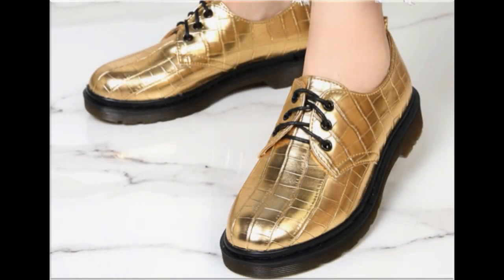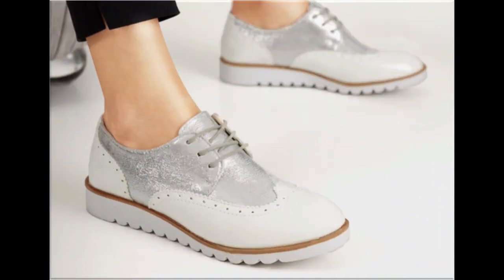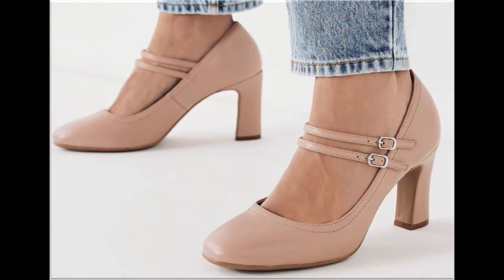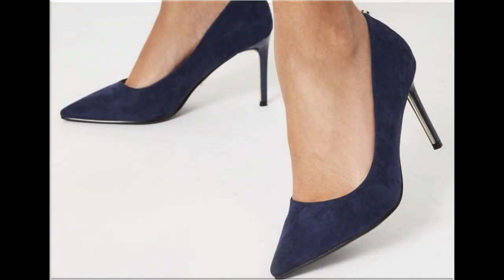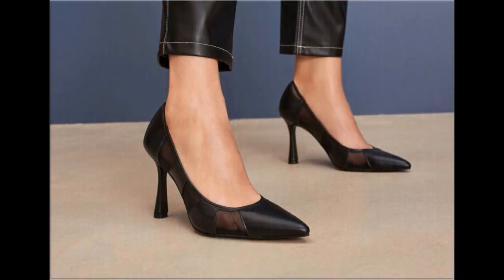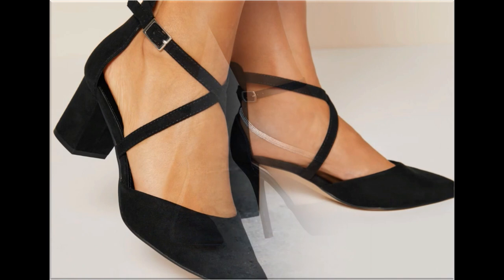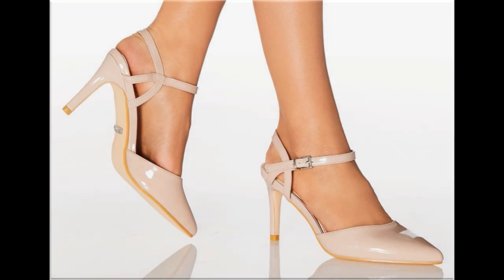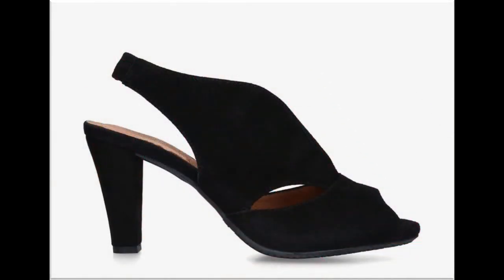2023 LATEST NEW APPEALING LEATHER SLIP ON SHOES LATEST ALL BEST CASUAL AND FORMAL FOOTWEAR FOR WOMEN